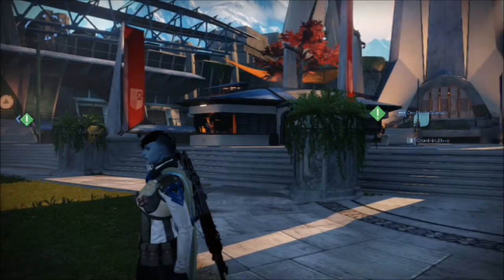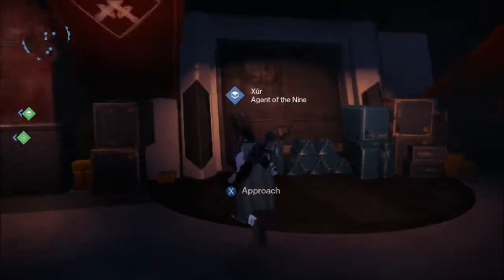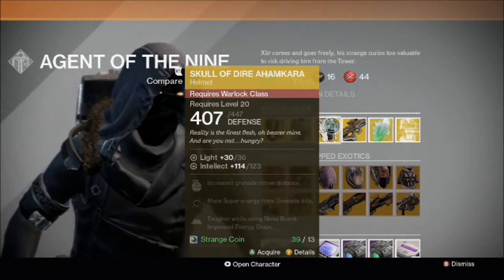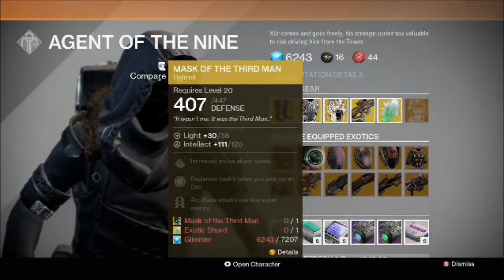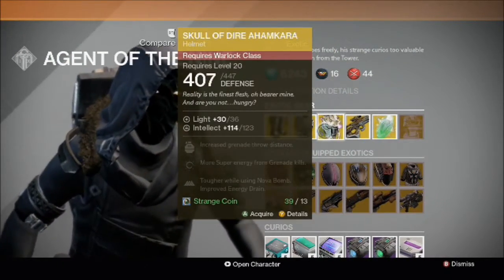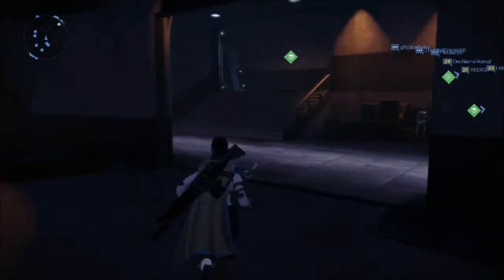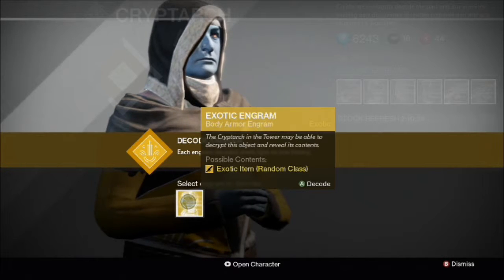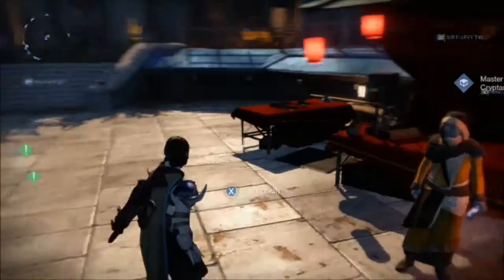Xur Agent Of The Nine - Week 32 (Leader of the pack)